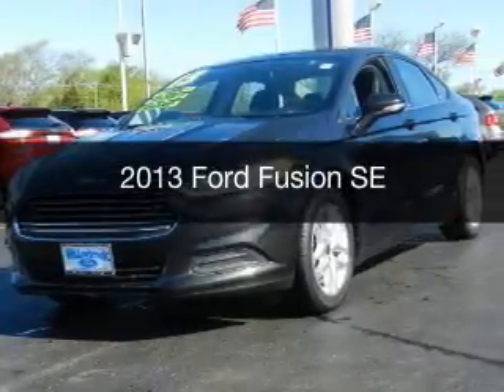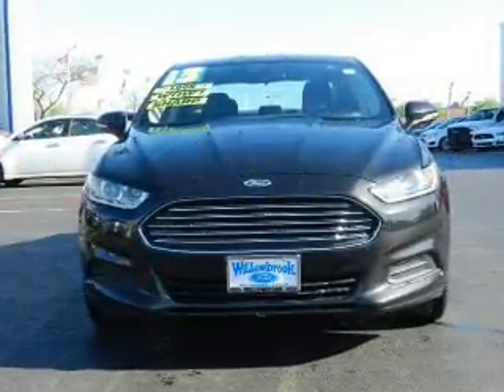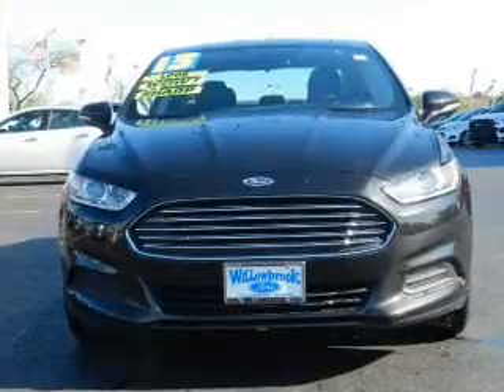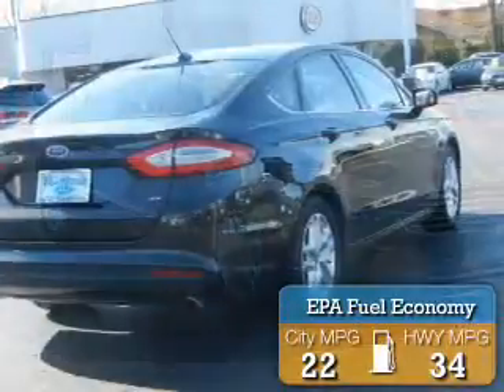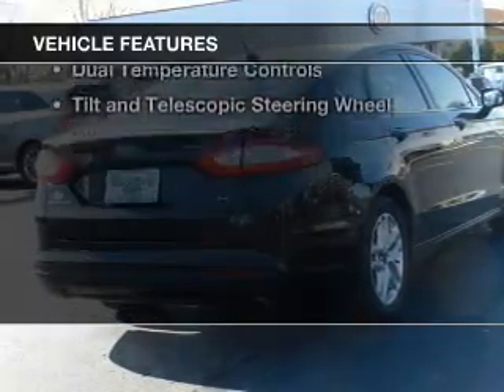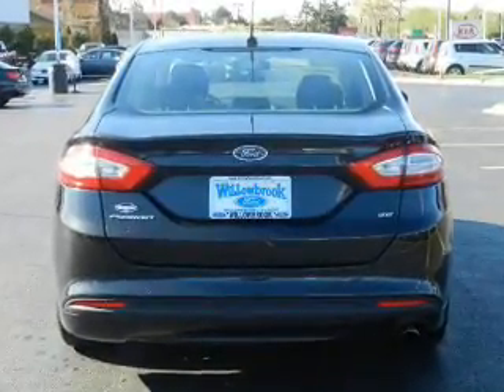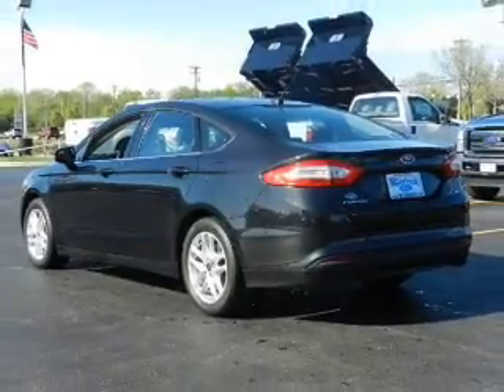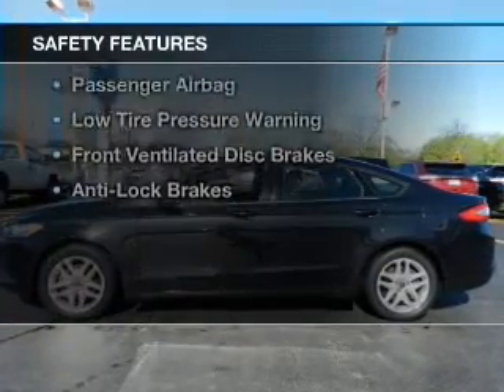2013 Ford Fusion - Willowbrook IL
Year: 2013
Make: Ford
Model: Fusion
Trim: SE
Engine: 2.5 liter inline 4 cylinder 16 valve
Transmission: 6-Speed Automatic
Color: Tuxedo Black Metallic
Mileage: 34782
Address:
7301 S. Kingery Hwy Rte 83